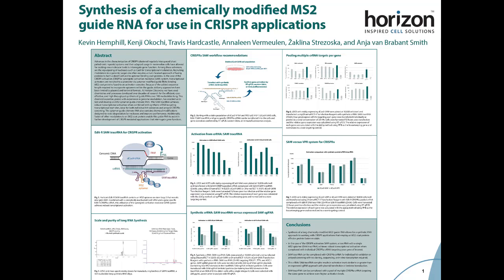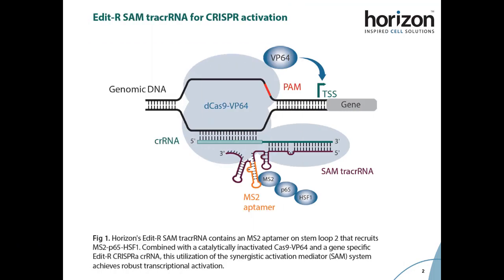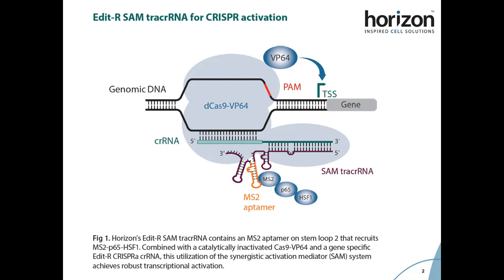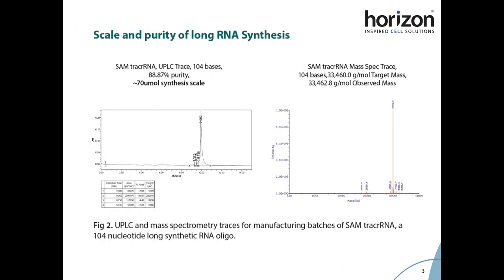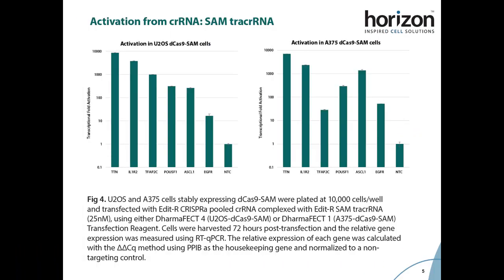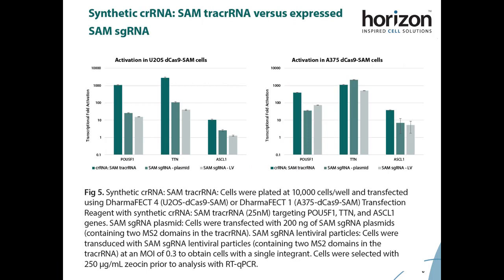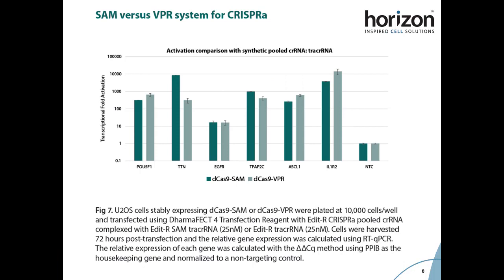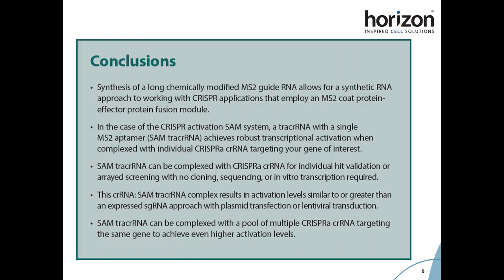Synthesis of a chemically modified MS2 guide RNA for use in CRISPR applications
Advances in the characterization of CRISPR systems and their adapted usage in mammalian cells have allowed for exciting new molecular tools to interrogate gene function. In the CRISPR activation SAM system, transcriptional activators fused to an MS2 coat protein are recruited to a promoter via aptamer guide RNAs. Here we report the design and chemical synthesis of an MS2 aptamer guide RNA that achieves robust gene activation when combined with crRNA targeting transcriptional start sites.

To view more of the 2020 CRISPR Virtual Event posters, and to register for free,